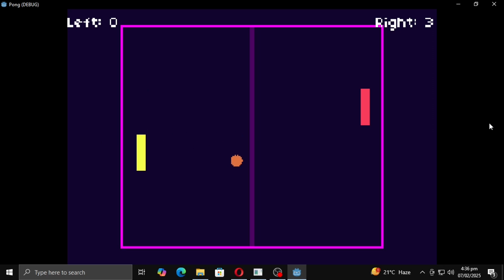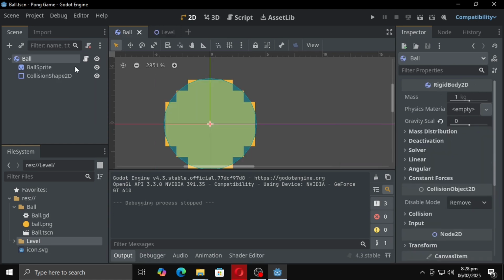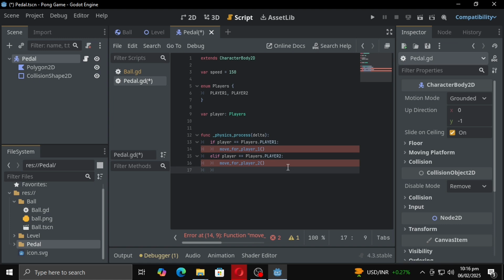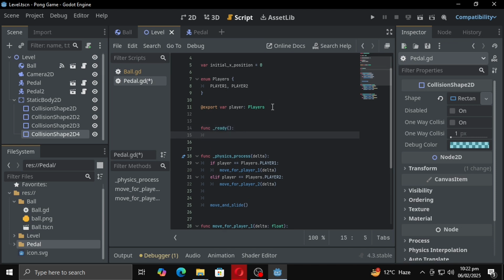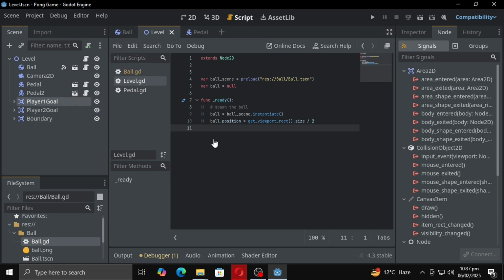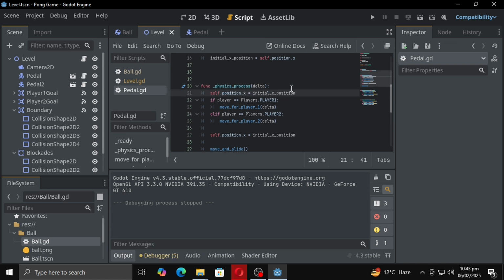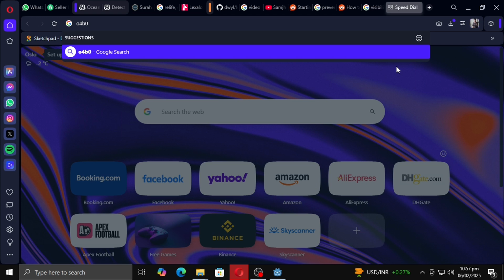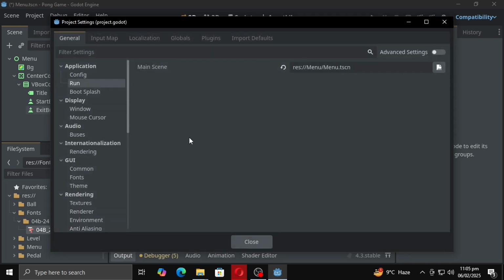Making a Simple Pong Game from Scratch using Godot Engine [Tutorial]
Pong is a simple game for beginners to make. By following this tutorial, you will be able to get some understanding of how video games are made.